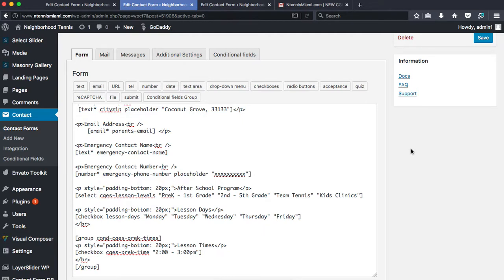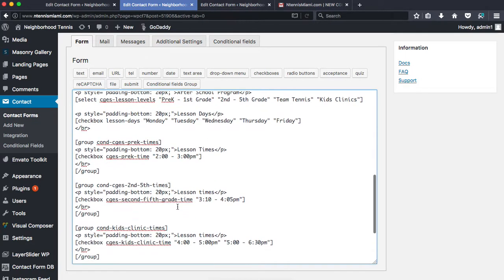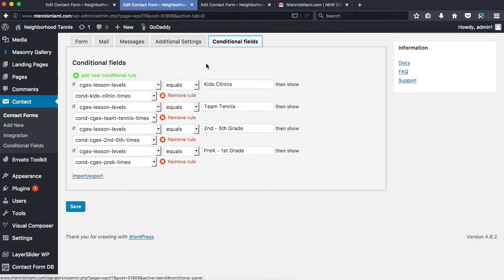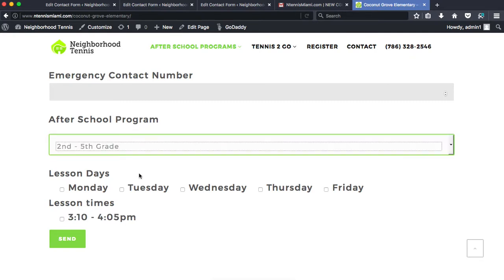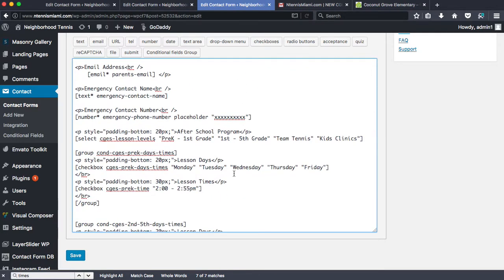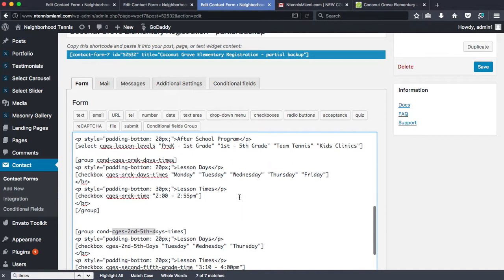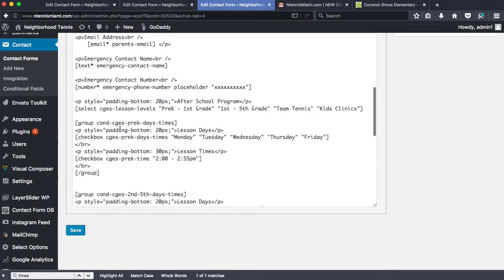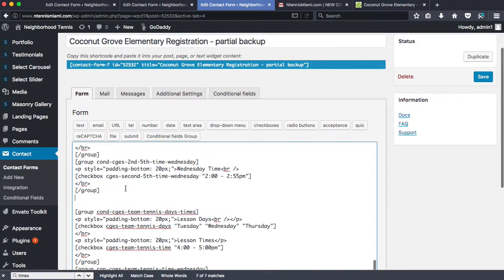Neighborhood Tennis | 5 CGES Registration Form Adv Conditional Logic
This video goes over how to create fields with conditional logic. E.g. If the a certain lesson level is chosen then only certain times should show as options.